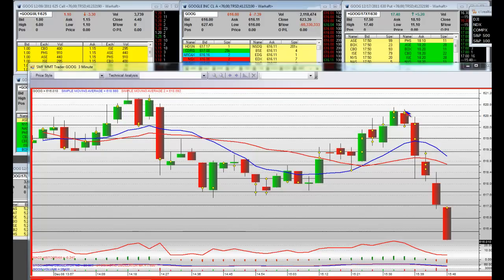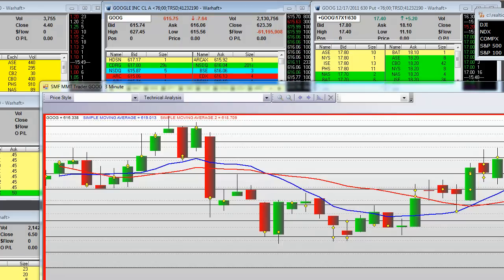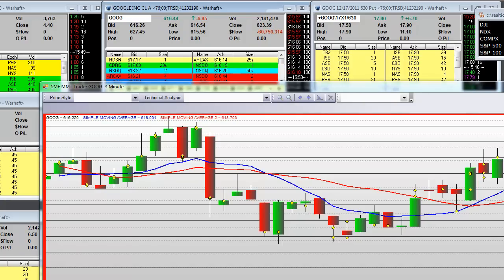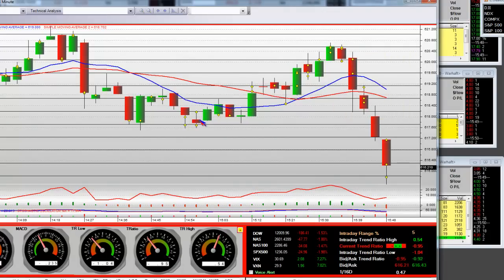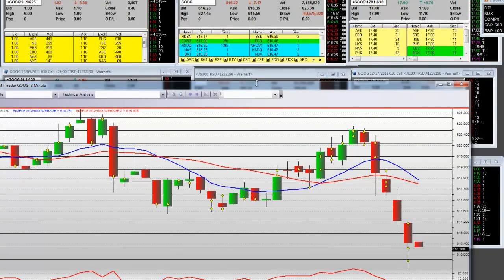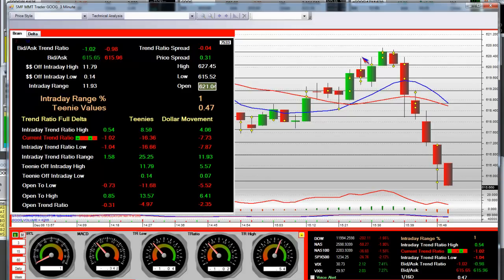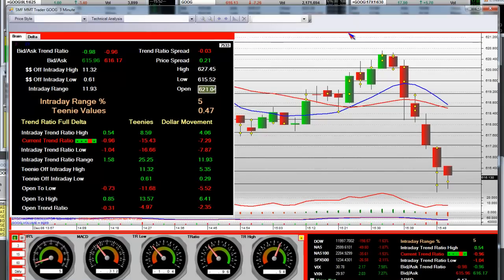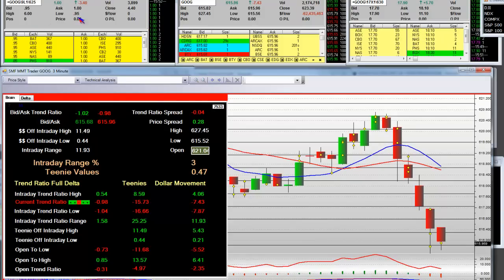How to Short Google Stock Going into the Closing Bell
How to Short Google Stock Going into the Closing Bell. Options Expiration Learn How to Trade the European Debt Crisis. "Learn How to Trade Options" Free "Online Trading Course" GOOG options expiration video. Markets sold off hard going into the final hour of trade.

SMF is looking for short covering going into the close and tomorrow's possible gap up on European headlines. After that small short cover rally...will the markets go back down or pause and move higher? We see systemic risk and a lack of buyers so the move will likely fail.

In this live "stock market trading" video, SMF will highlight our trading platform and how it gave "sell signal" alerts on Google before the decline.